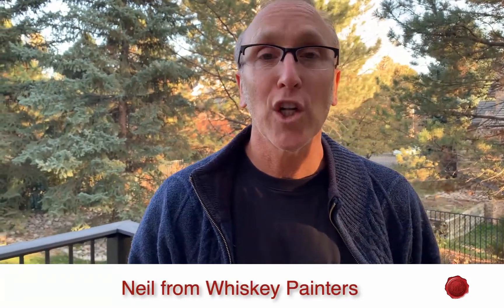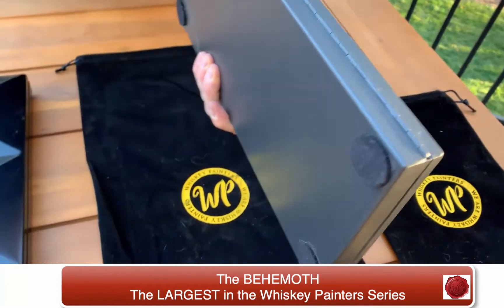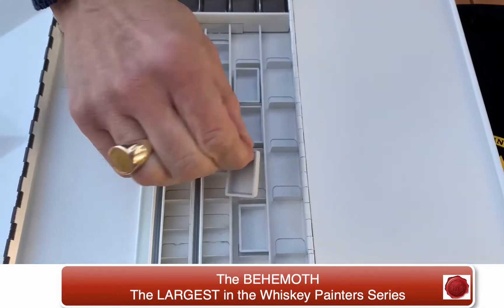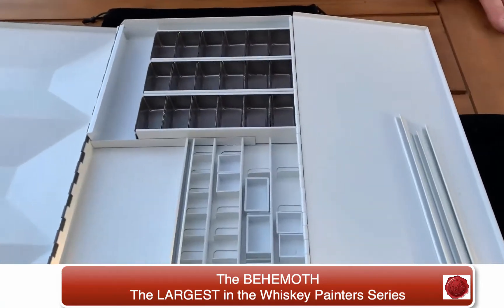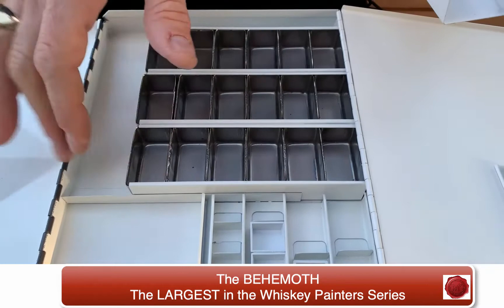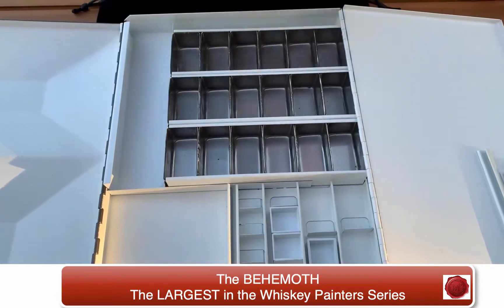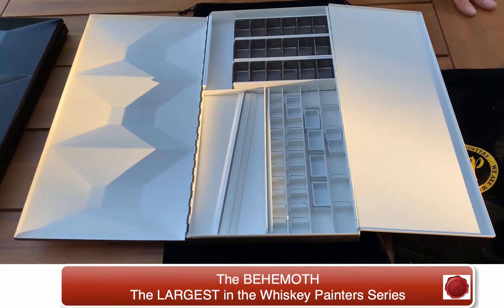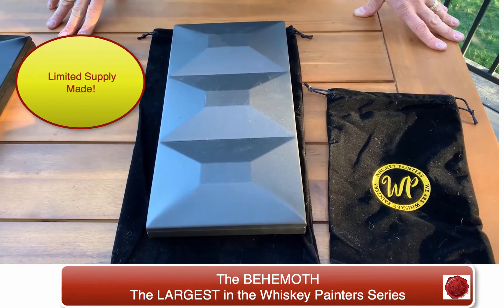The Behemoth ~ The Largest of the Whiskey Painters Palette Series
This is the ULTIMATE palette and only a LIMITED AMOUNT of Behemoths are made per year.  A truly unique palette of it's kind...